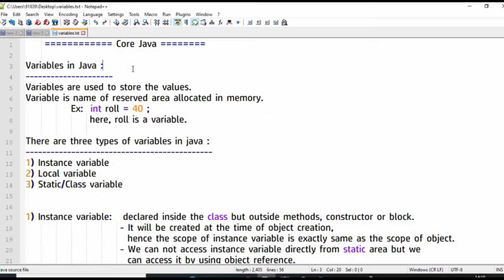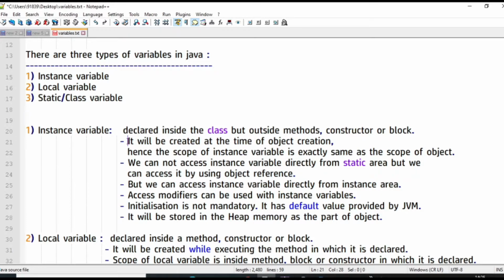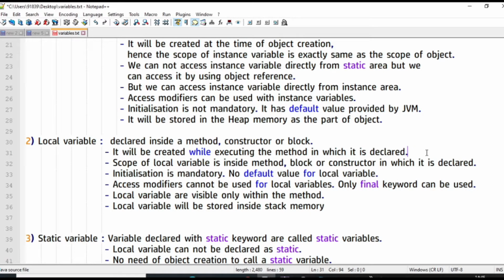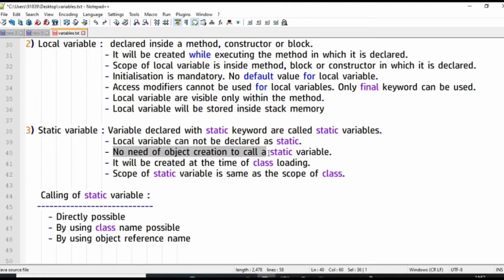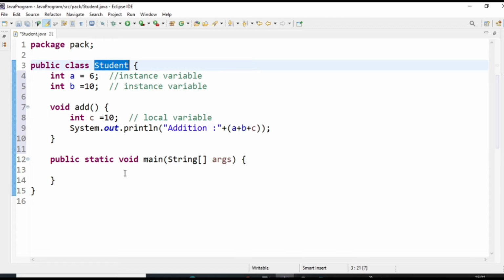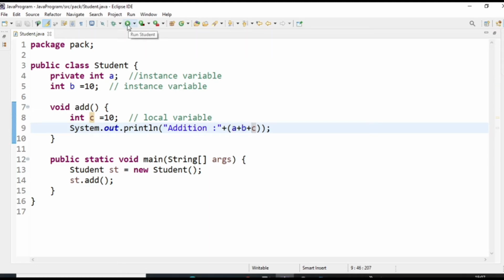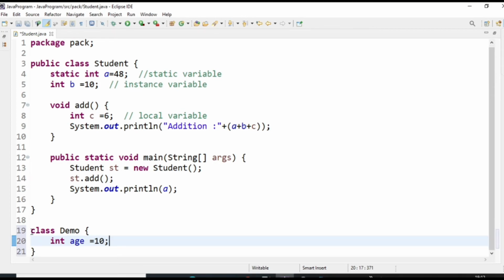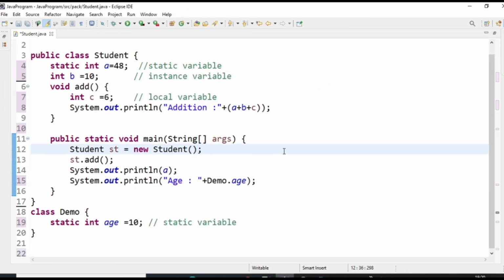Introduction to Variables in Java | Java Tutorial For Beginners #9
Variables in Java :
Variables are used to store the values.
Variable is name of reserved area allocated in memory.
            Ex:  int roll = 40 ;
     here, roll is a variable.

There are three types of variables in java :
1) Instance variable
2) Local variable
3) Static/Class variable

1) Instance variable:   Variable declared inside the class but outside methods, constructor or block.
                                     - It will be created at the time of object creation.
                                     - Access modifiers can be used with instance variables.
                                     - Initialization is not mandatory. It has default value provided by JVM.
                                     - It will be stored in the Heap memory as the part of object.

2) Local variable :  Local variable is declared inside a method, constructor or block.
                               - It will be created while executing the method in which it is declared.
                               - Initialization is mandatory. No default value for local variable.
                               - Access modifiers cannot be used for local variables. Only final keyword can
                                 be  used.
                               - Local variable are visible only within the method.
                               - Local variable will be stored inside stack memory

3) Static variable : Variable declared with static keyword are called static variables.
                               - Local variable can not be declared as static.
                               - No need of object creation to call a static variable.
                               - It will be created at the time of class loading.
                               - Scope of static variable is same as the scope of class.

Calling of static variable :
      - Directly possible
      - By using class name possible
      - By using object reference name

Learn Core Java From Scratch

Keep Learning ! 😊

| Thanks |